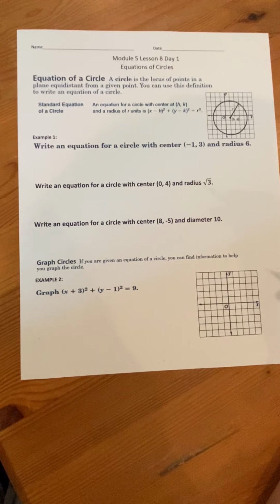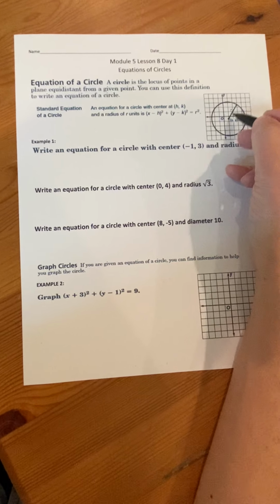Geo - M5 L8 (Day 1)